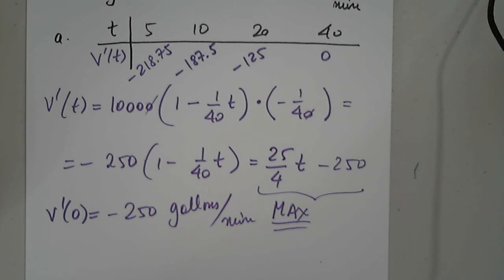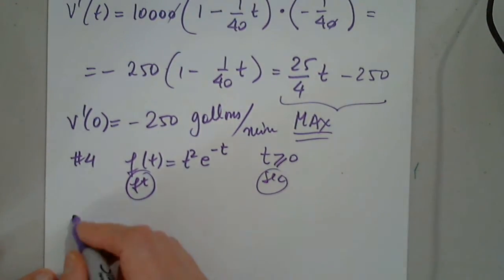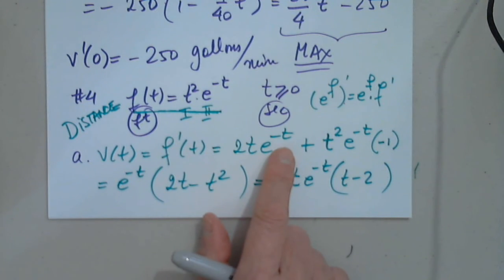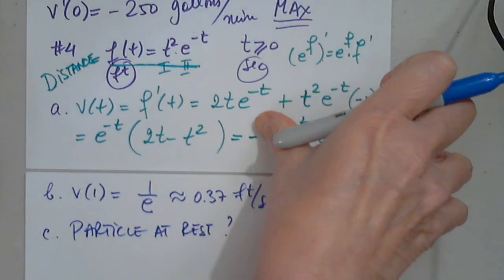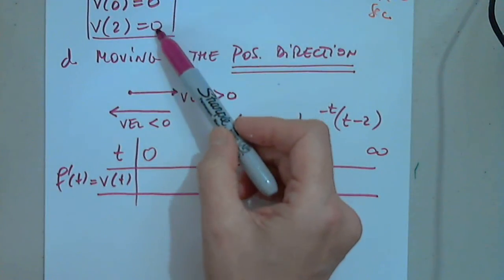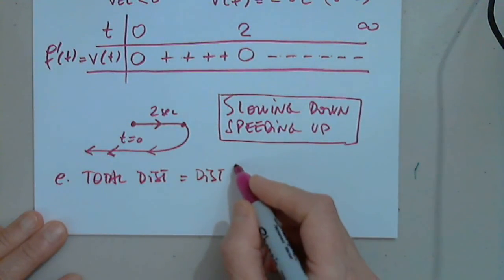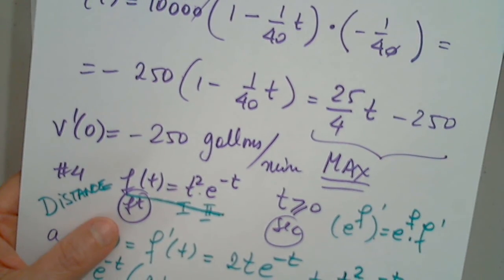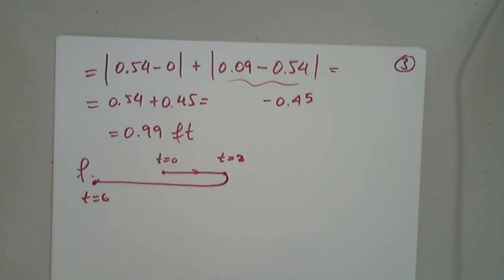MAT 191 SECTIONS 3.7 AND 3.9 PART 1 OCTOBER 13